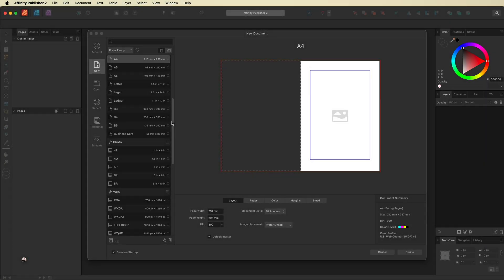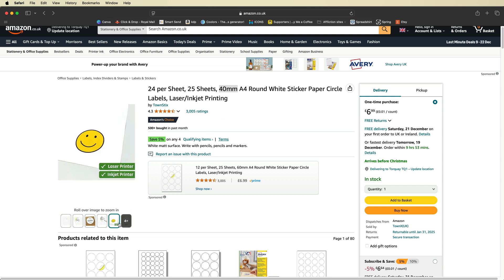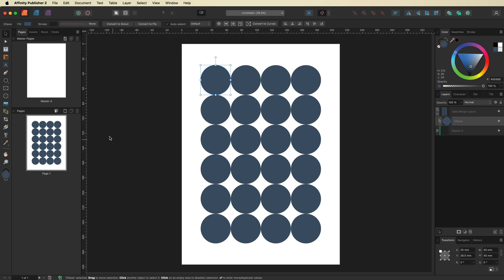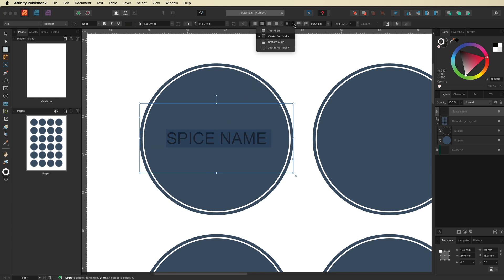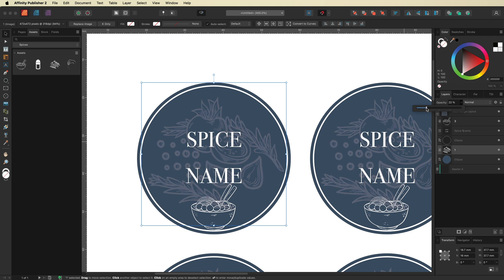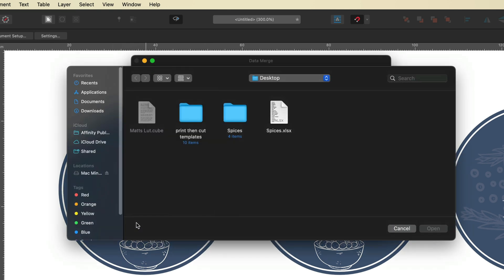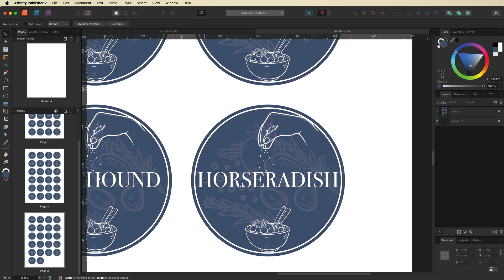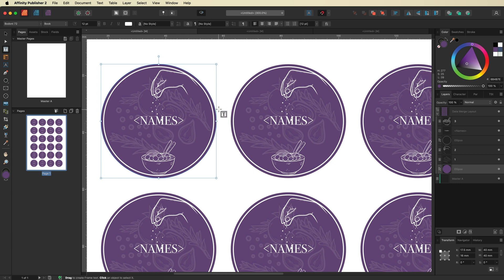Create Your Own Stylish Spice Labels With Affinity Publisher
In this Affinity Publisher tutorial, I’ll guide you through the process of designing and printing professional-looking spice labels onto precut round sticker paper. You can then apply these labels to spice jars and create and sell unique spice labels with this easy-to-follow demonstration.
I’m excited to elevate the quality of my videos. I’ve already invested in a high-quality microphone, and lighting equipment and my next goal is to get a better camera. If you enjoyed this video and would like to support me, you can buy me a coffee using this link: ☕️ Every donation will help me improve my setup, enabling me to create even better content.

If you’re new to Affinity Publisher and seeking creative ideas for your projects, visit my Affinity Publisher Playlist. It features a fantastic collection of beginner-friendly tutorials that will help you unleash your creativity.